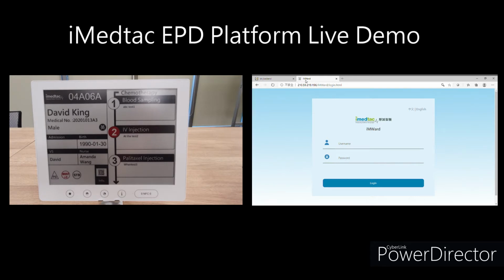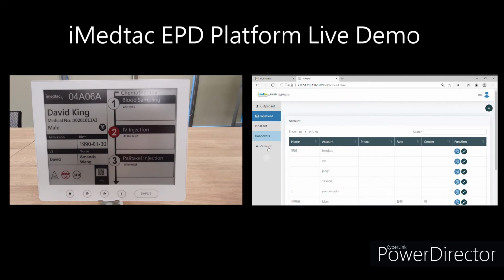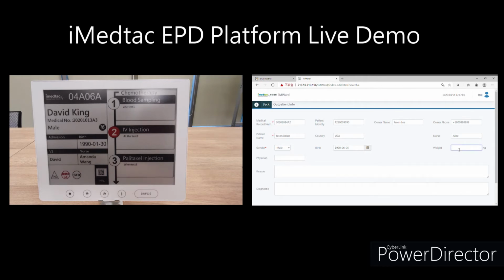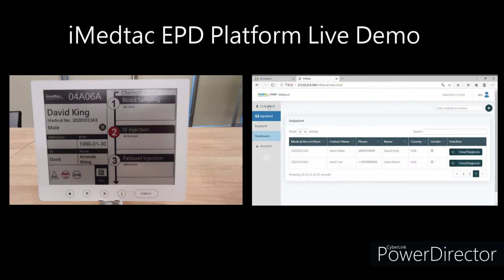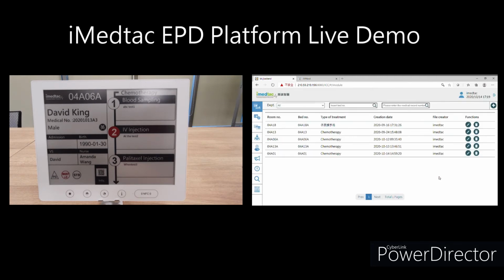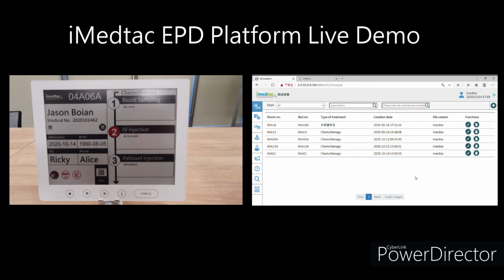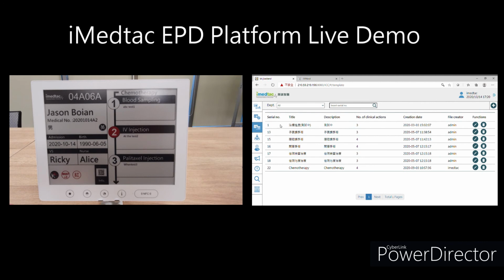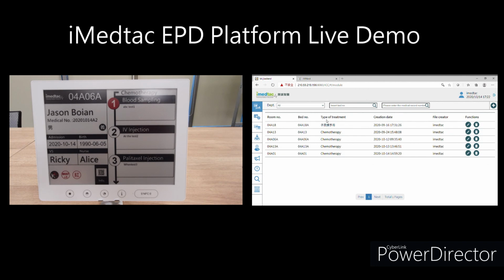EPD Platform User Demo Video 20201014